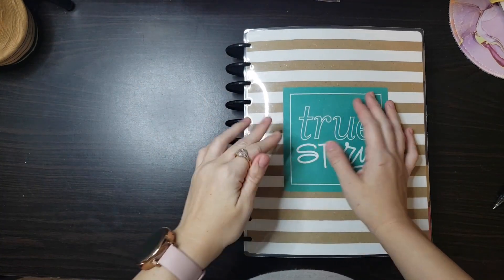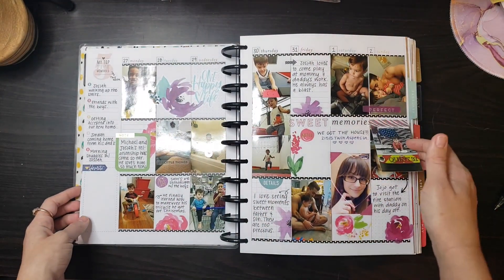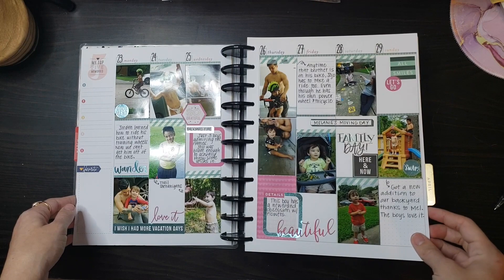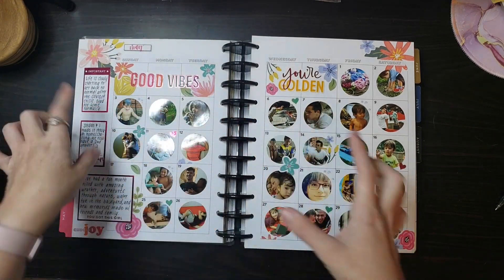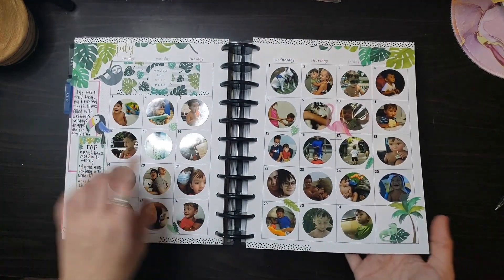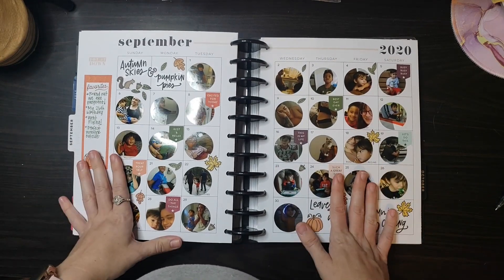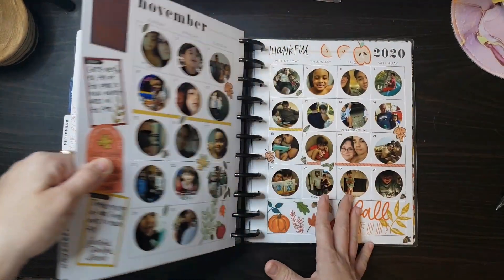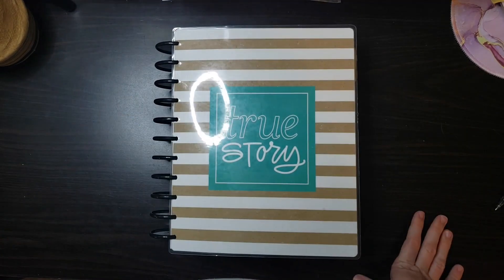2020 Happy Planner Memory Keeping Flipthrough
happyplanner memorykeeping 2020flipthrough Join me as I take a little trip down memory lane and go through my first memory keeping planner from 2020. It's such a great way to capture memories for years to come.